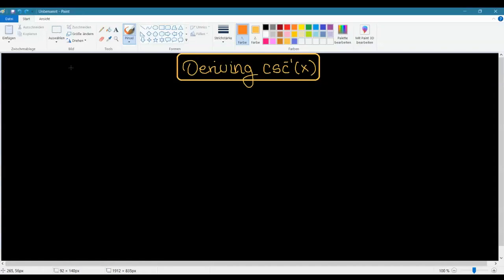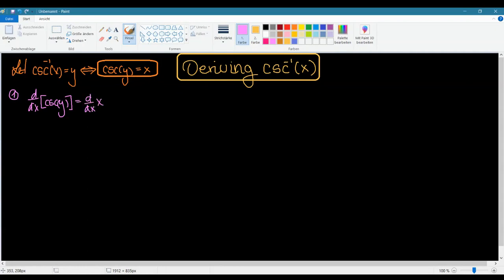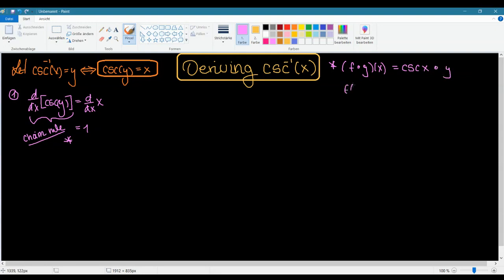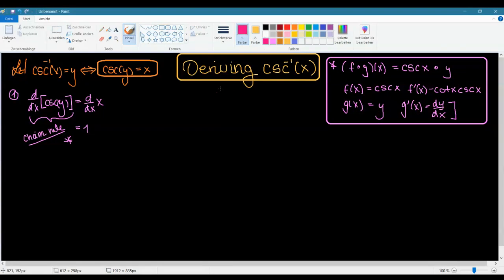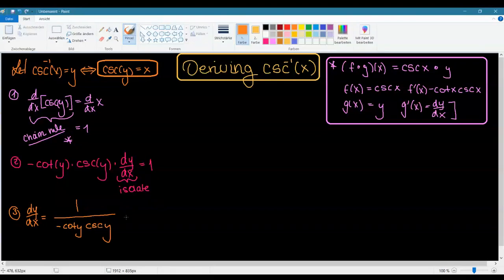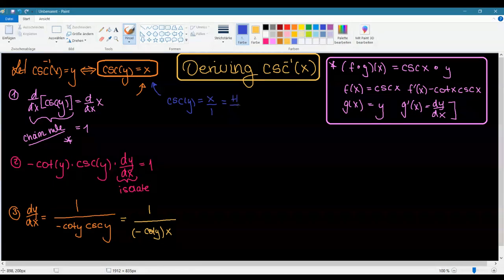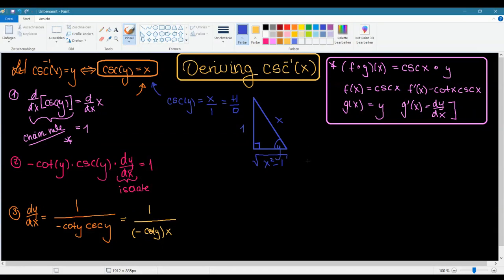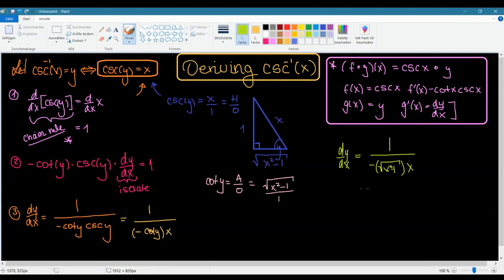Derivative of arccsc(x) - Proof (Calculus1)